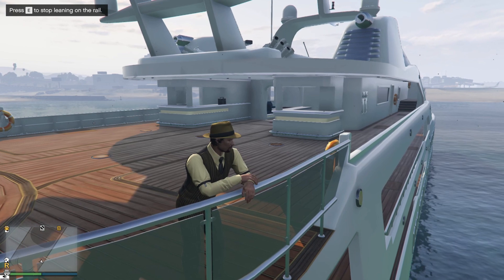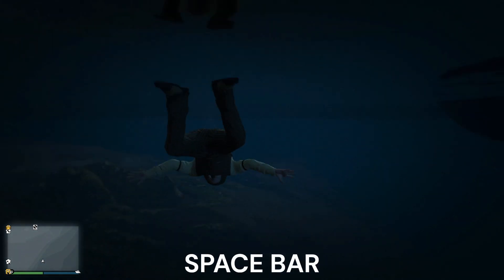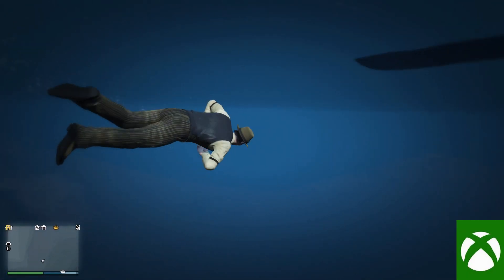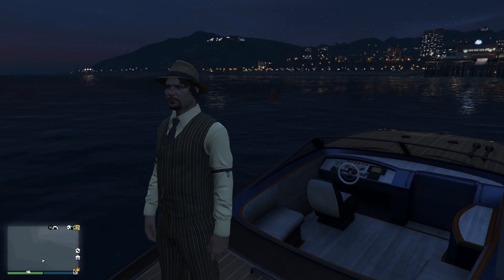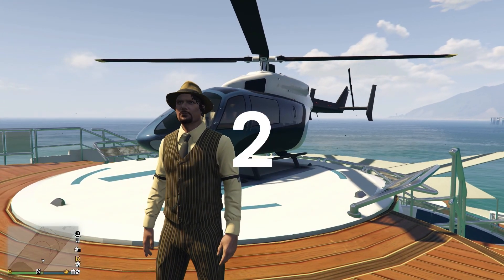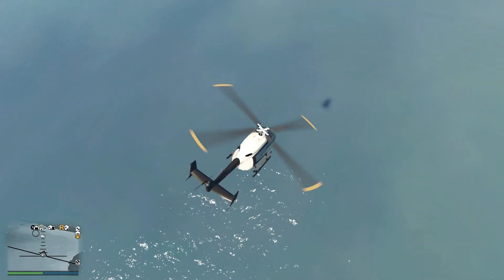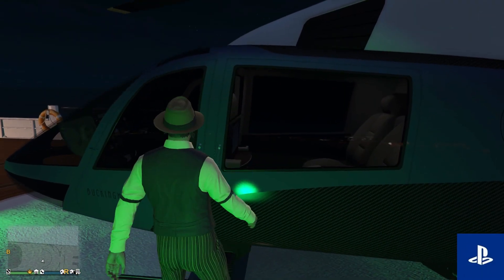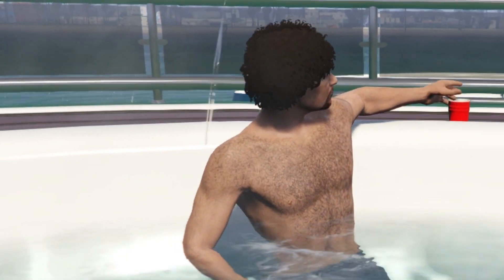GTAV Online The Ultimate Beginner's Guide | XBOX, PS5, PC